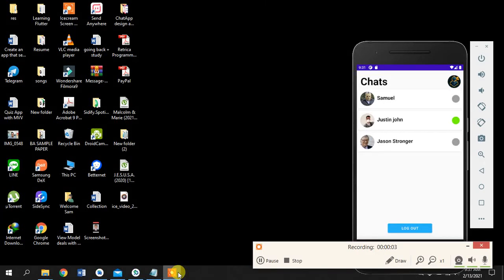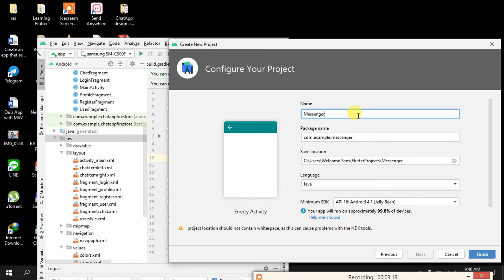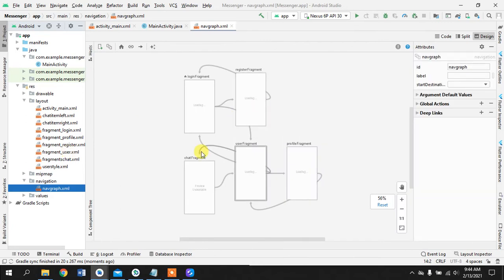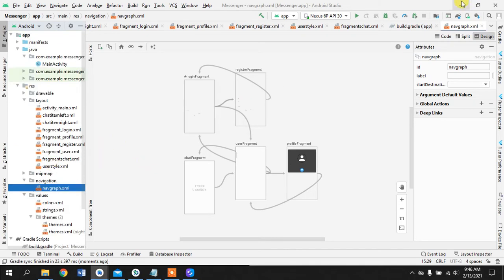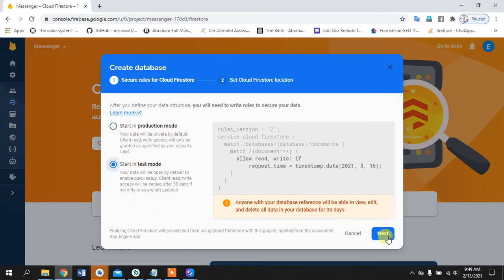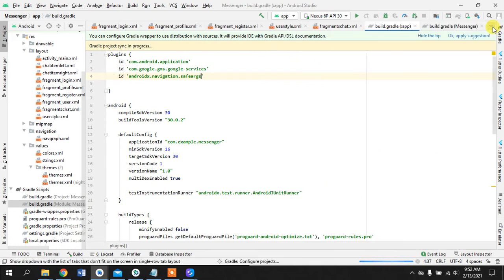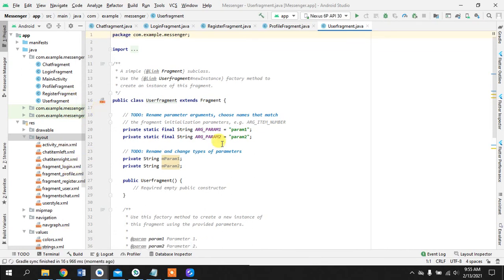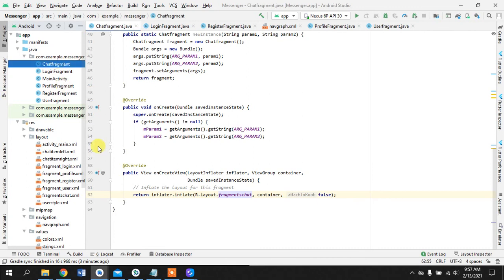1 . App Demo & Firebase Integration & Layouts | ChatApp - JAVA | MVVM | Firestore